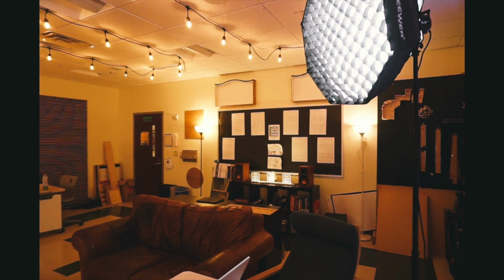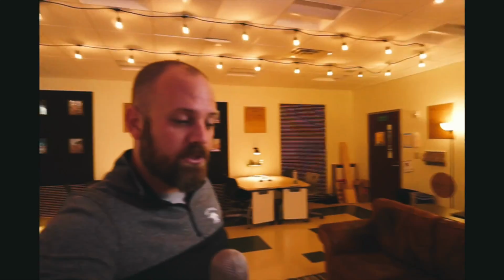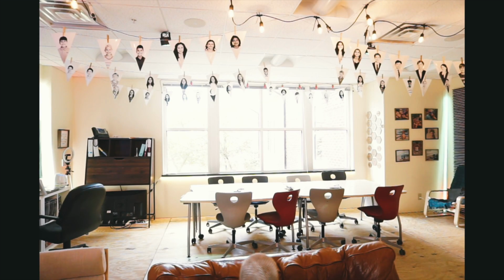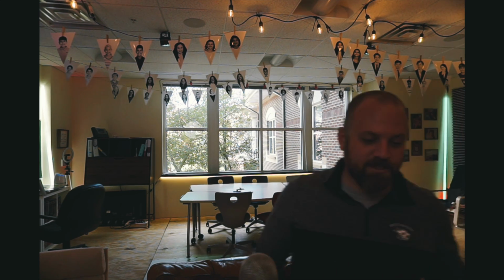how to film